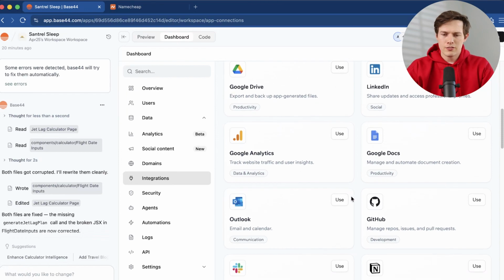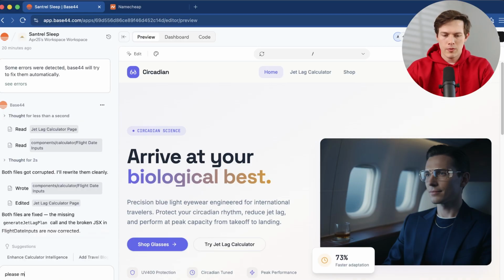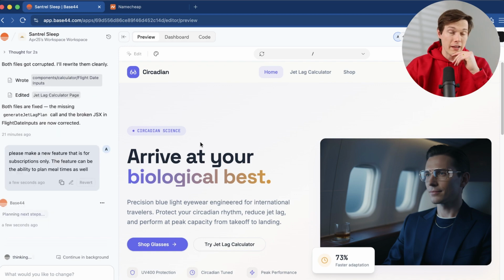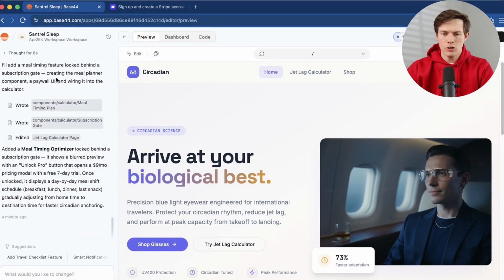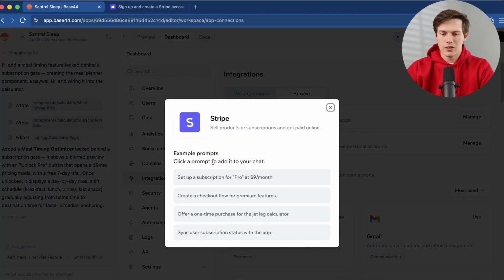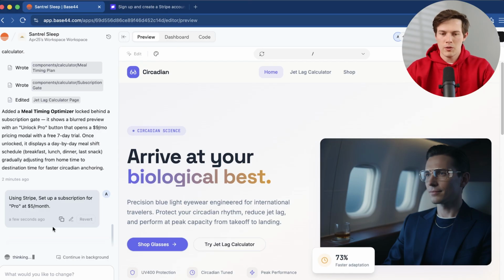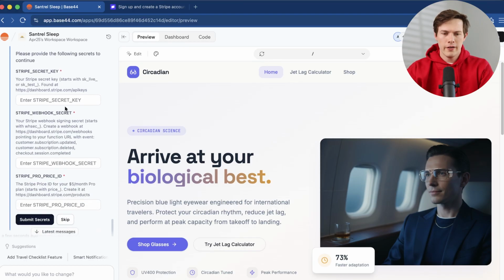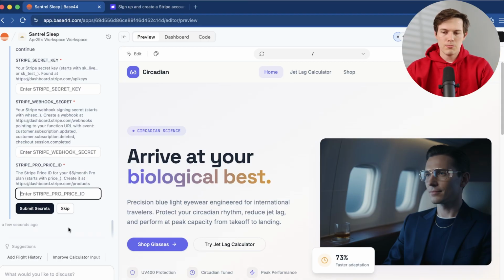Base44 Payment Tutorial: How to Connect Stripe to Your App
Building a free software tool is a fantastic way to capture traffic, but turning your utility into a real business requires a solid checkout system.